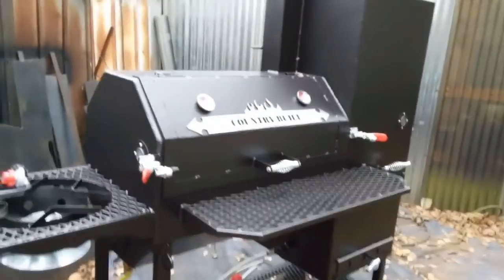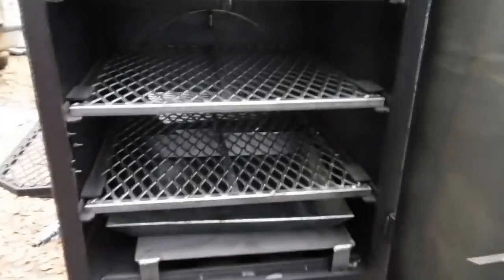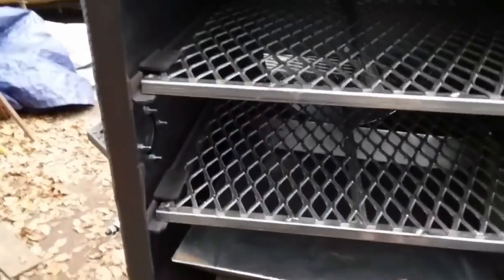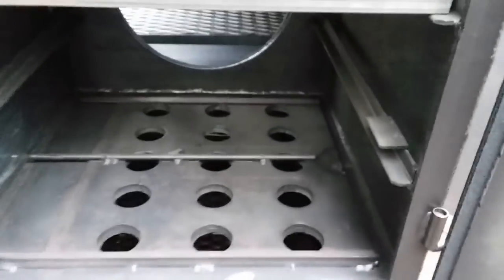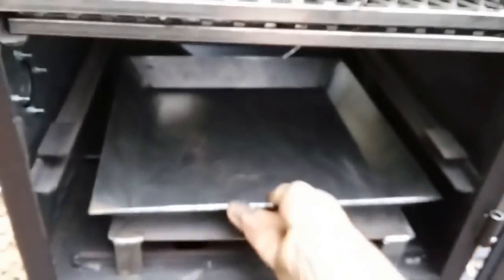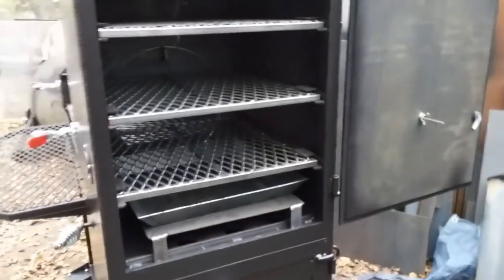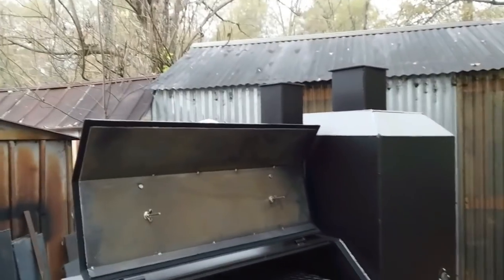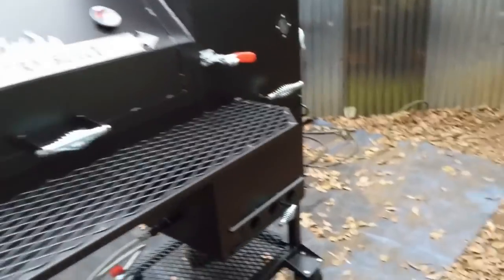Reverse flow bbq build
30"/18" reverse flow with 18"/18" vertical chamber, $1650 built with 1/4" steel, gaskets on chamber doors, 8" solid wheels. for orders email